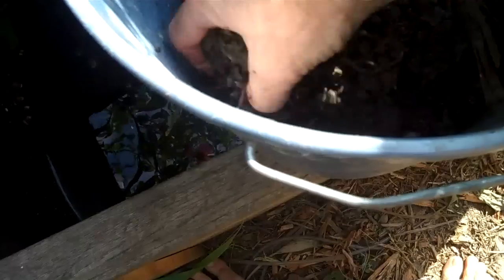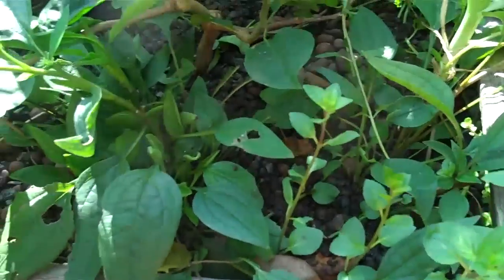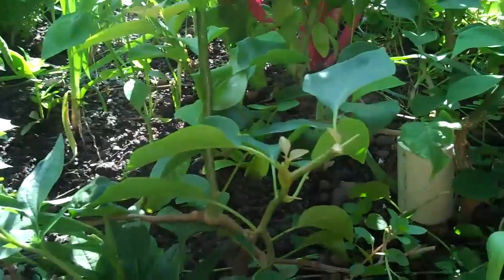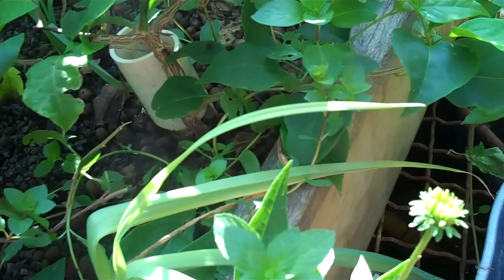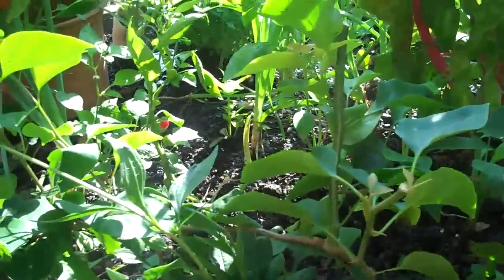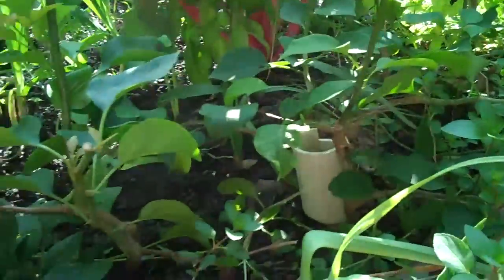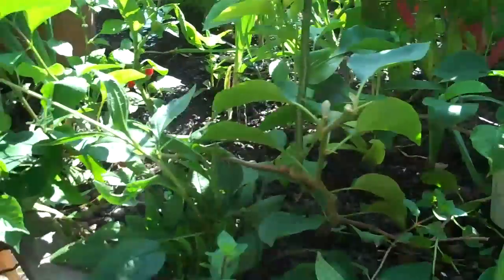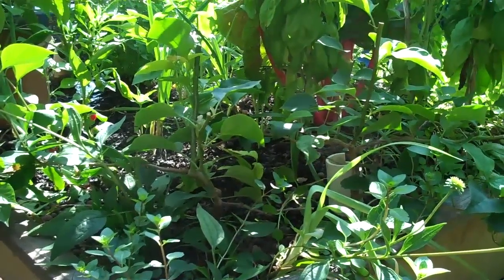VERMAPONICS! Is this the Holy Grail of aquaponics?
Hey folks, I've started a company called Bioponica! It's our approach to aquaponics and hydroponics that makes fertilizer entirely by recycling nutrients. No manufactured fertilizers or fish feed are required. We integrate worms, fish, organic biomass and human urine (no poop please). Check us out at bioponica.org